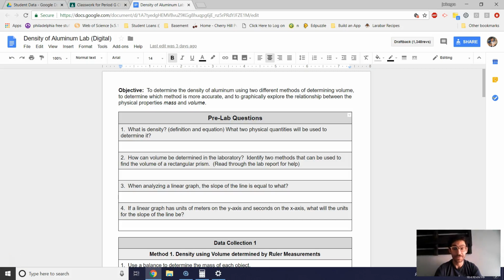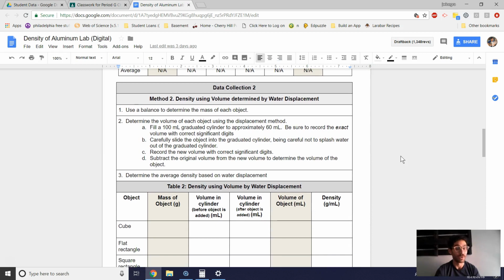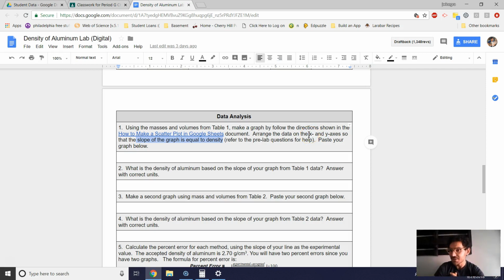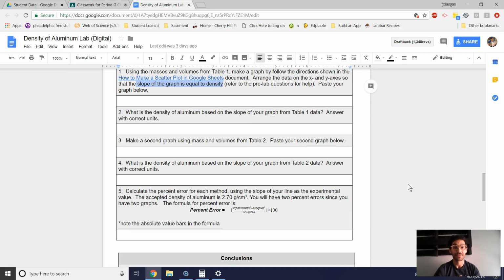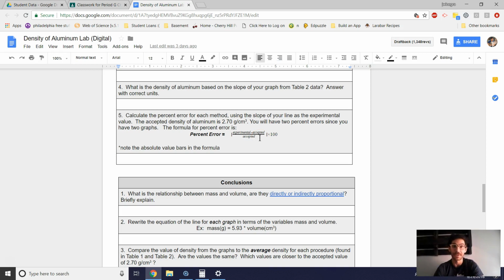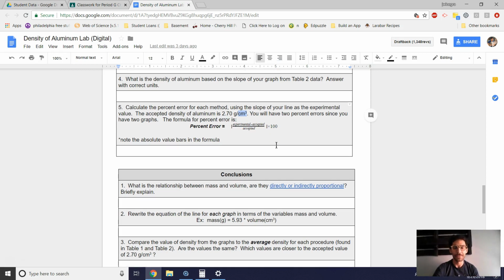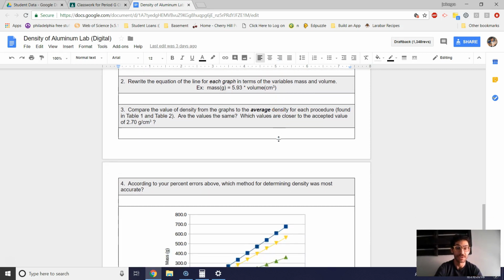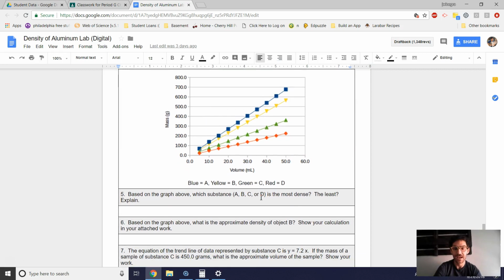Density of Aluminum Lab Questions